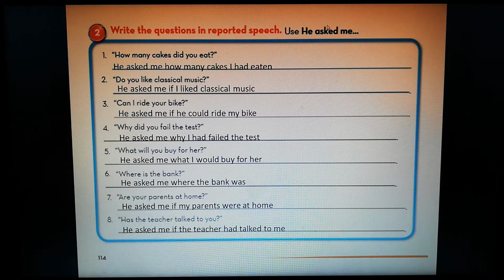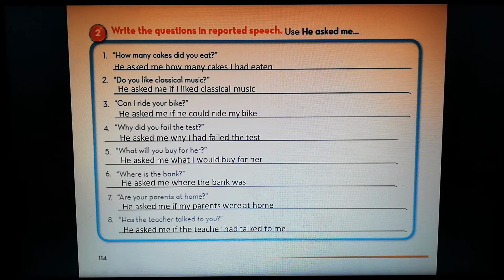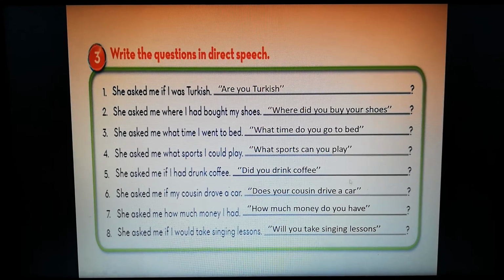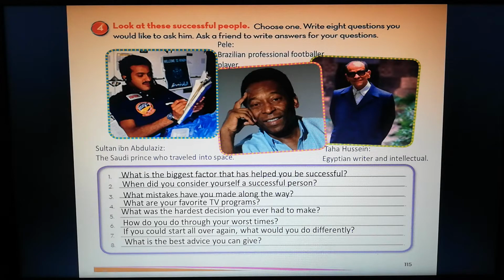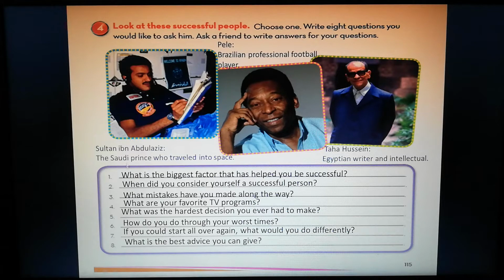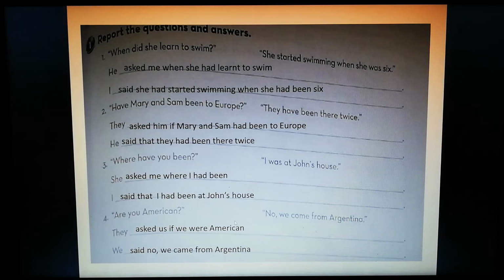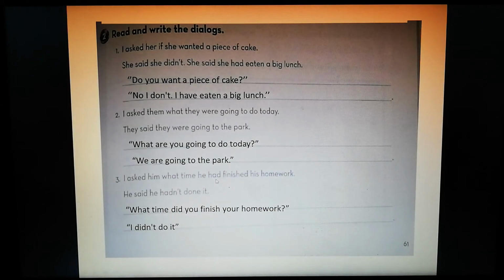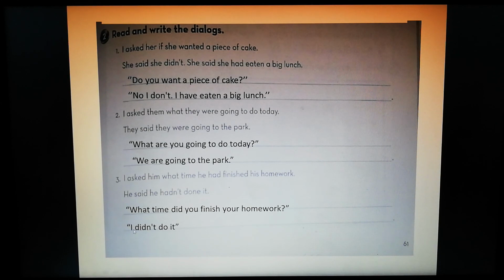الصف الخامس -اللغة الإنجليزية الدرس الرابع الوحدة التاسعة-المعلمة:منار الحنتولي